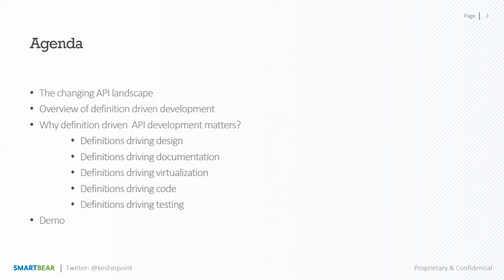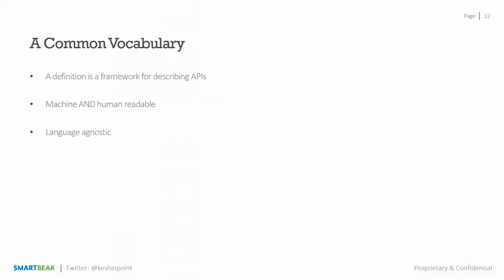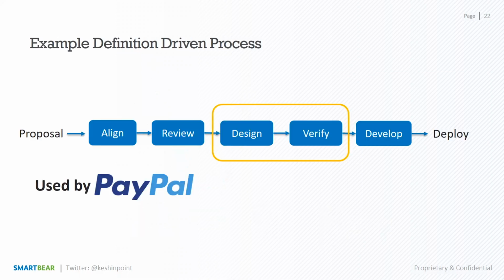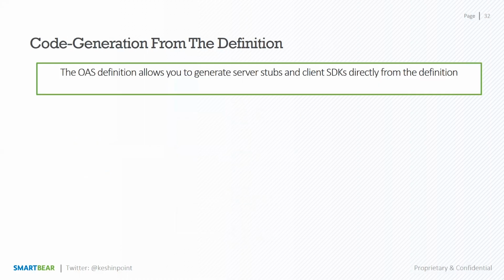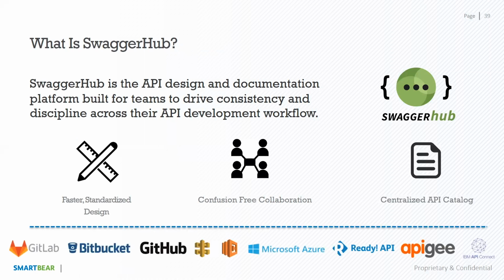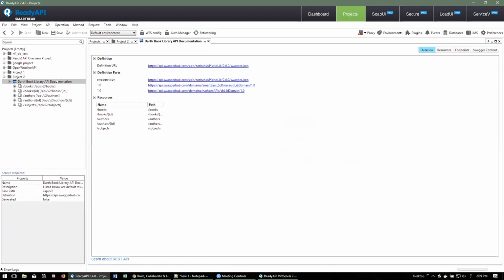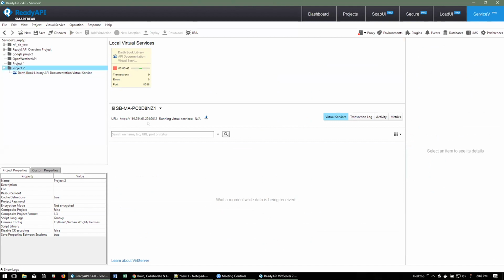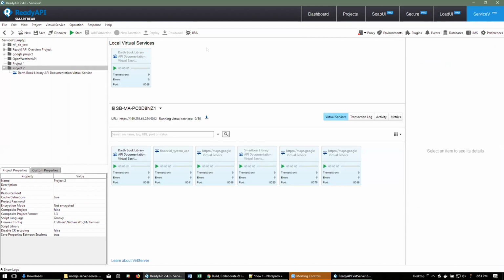Definition-Driven API Development with Swagger & ServiceV Webinar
Learn how you can use the OpenAPI Specification in your API development to drive the lifecycle of your APIs, using tools like Swagger and ServiceV to streamline your API development.